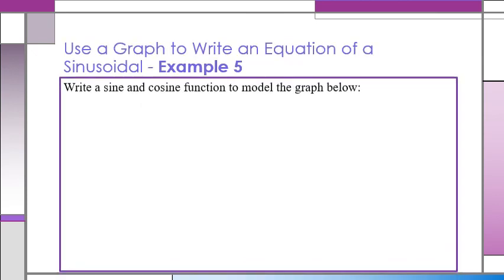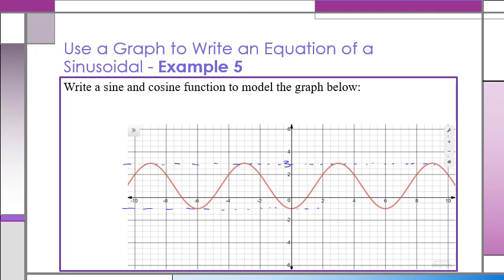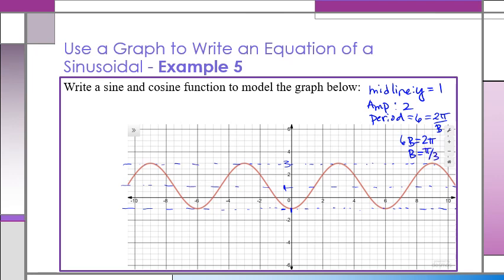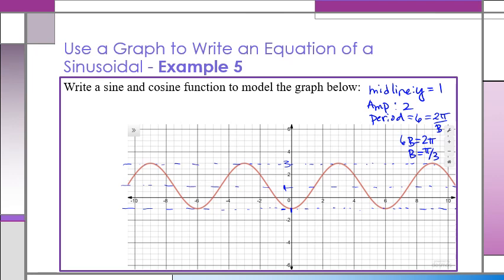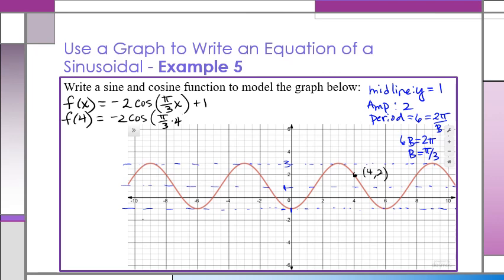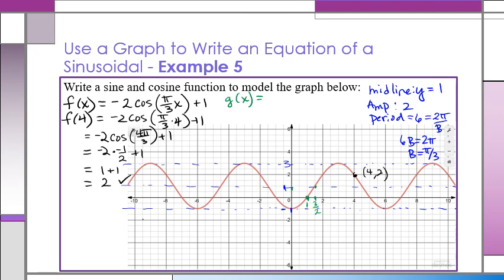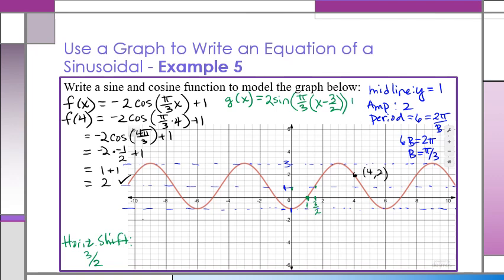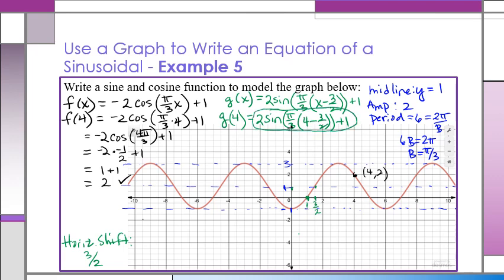5.4, Write Equation of Sinusoidal, slide 17